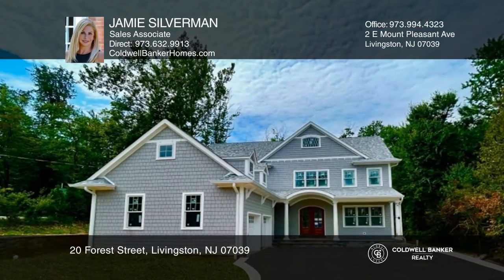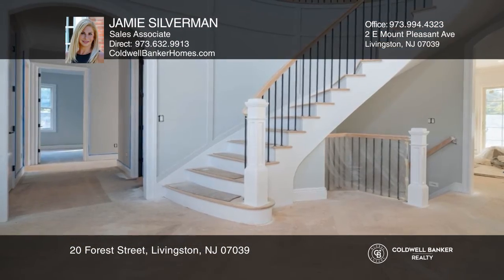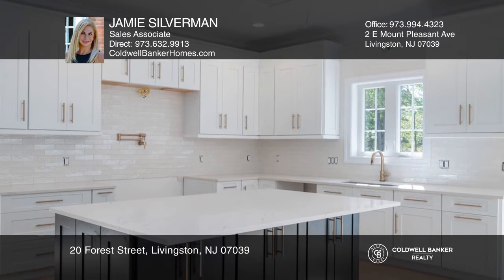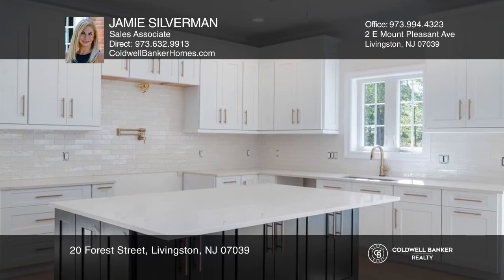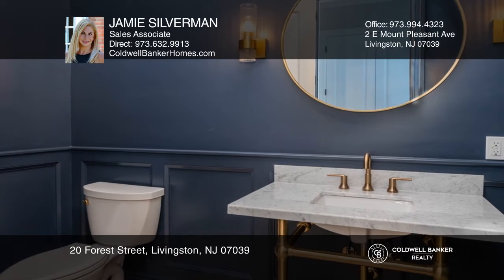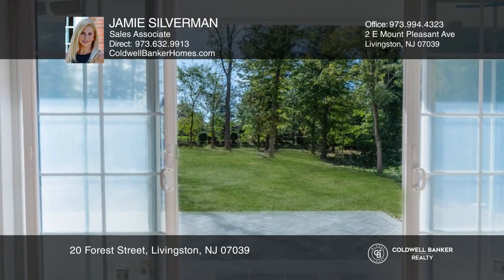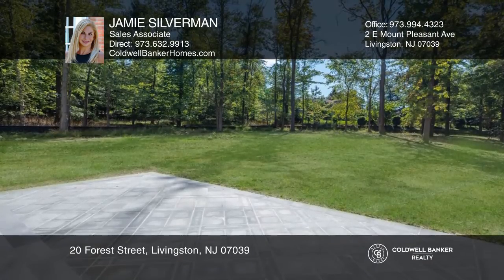20 Forest Street Livingston, NJ | ColdwellBankerHomes.com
20 Forest Street, Livingston, NJ

Private cul-de-sac. Approximately 5,400 square feet includes a full finished basement. Six bedrooms, five-and-one-half baths. The front door faces north/east, capturing beautiful morning sunlight, Phenomenal Western Sunset, flat backyard with about 13,000 feet usable property to build your private o